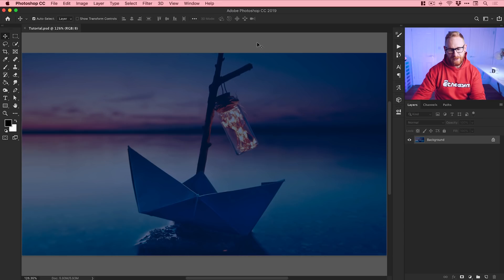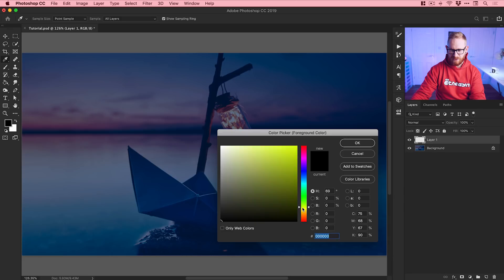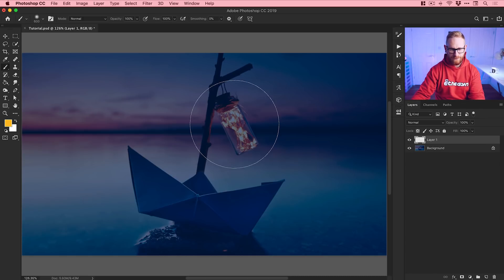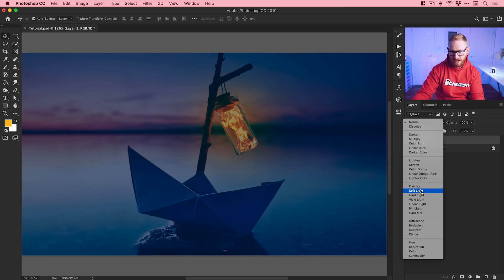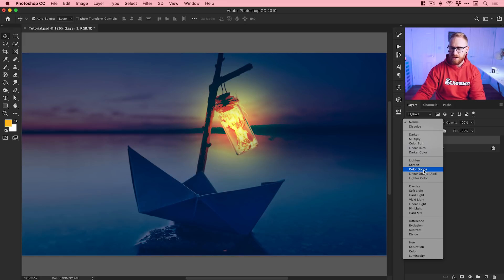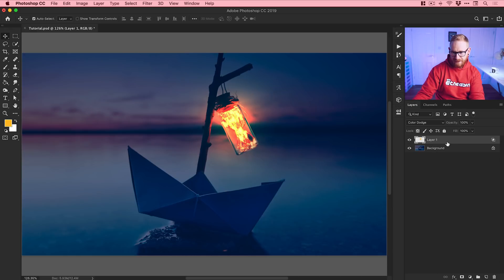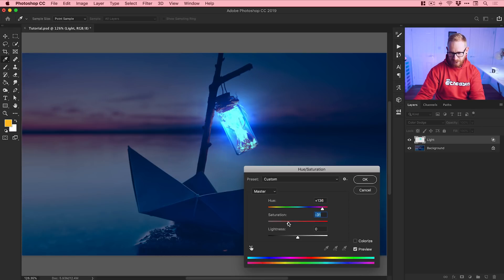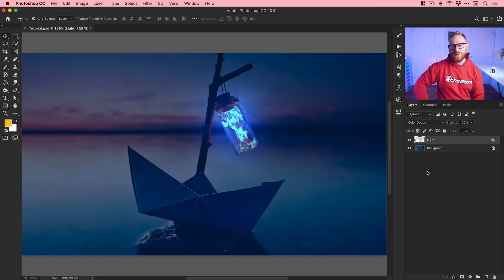The SECRET to Great Glowing Lights in Photoshop